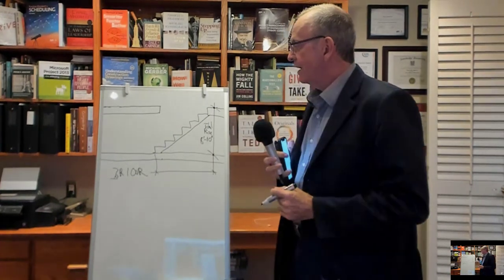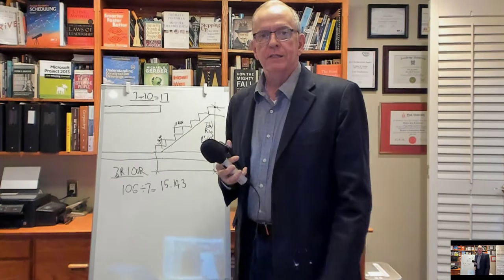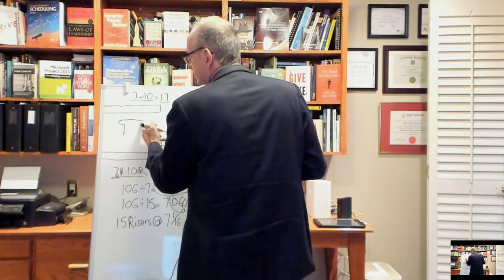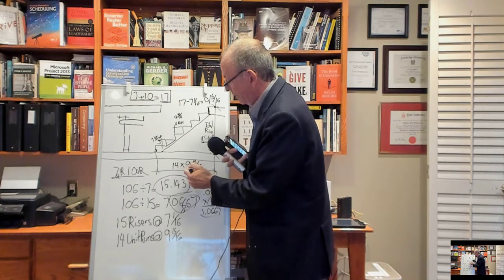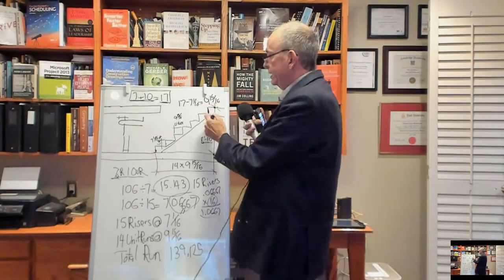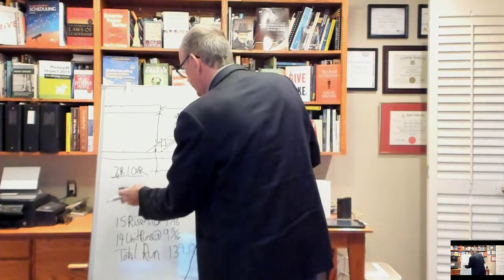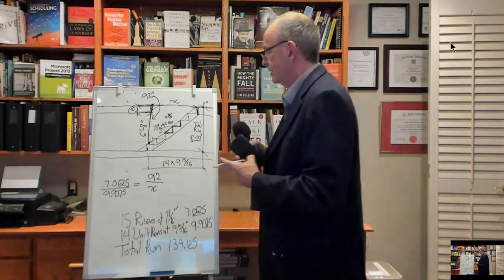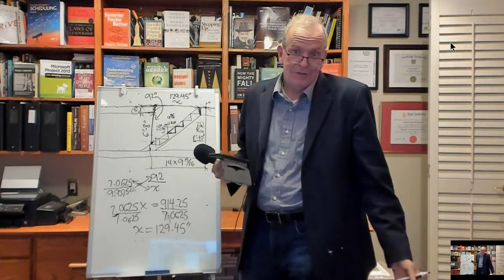Lecture 10A Calculating Rise, Run for Stairs & Stairwell Openings, Residential Construction Course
In this video Tom Stephenson goes through the steps of laying out a comfortable rise & run for a stairs (7+10=17). Often stairs are laid out with little thought or consideration of what makes for a comfortable stairs.  Reality of limited runs and constraints are discussed.  Tom also demonstrates a simple method for calculating a stair well opening using similar triangles.